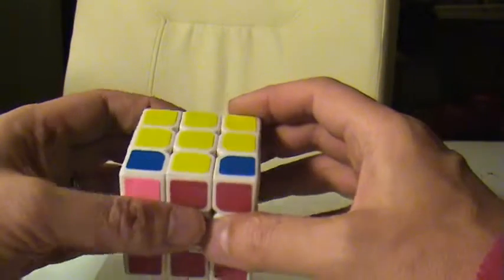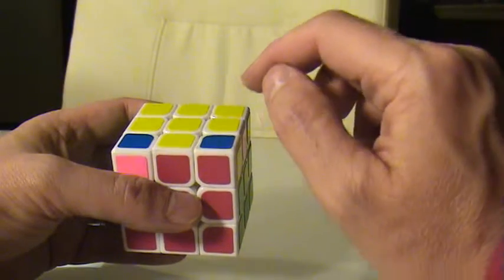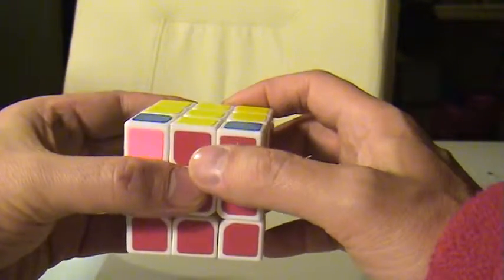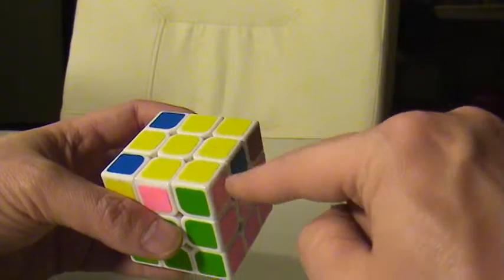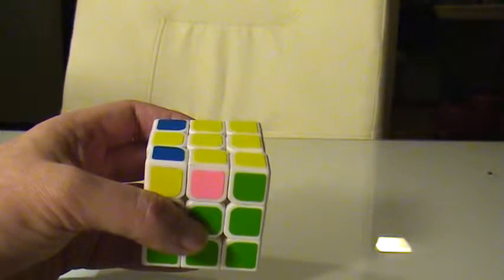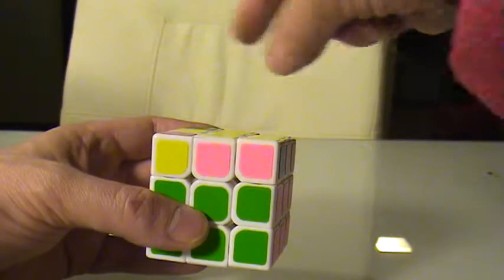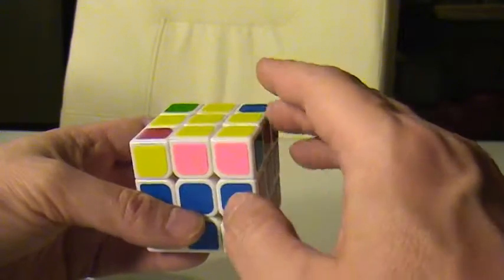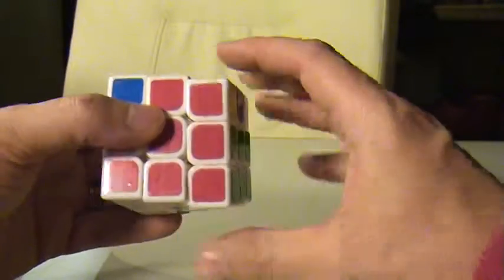Conquer the Cube - Last Layer - Corner Rotation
This video focuses on rotating 3 corners.  This is an orientation of the corners of the last layer (OLL).